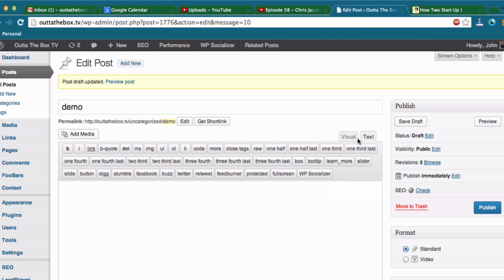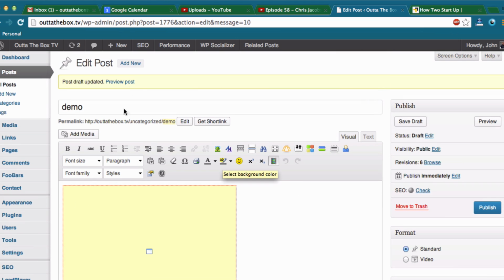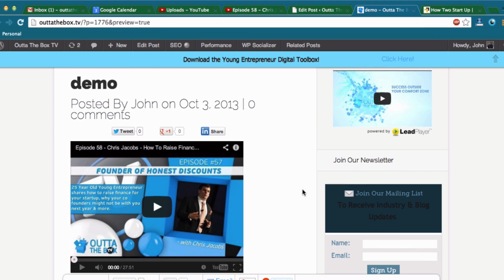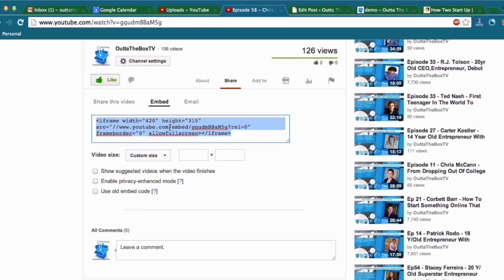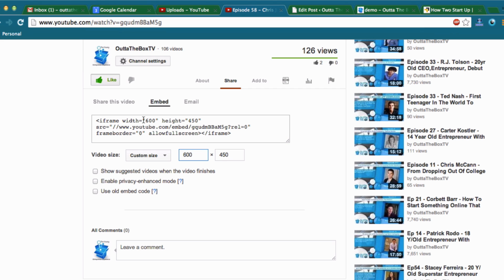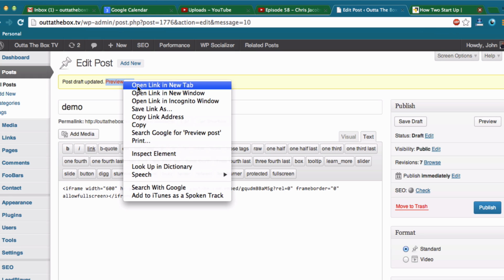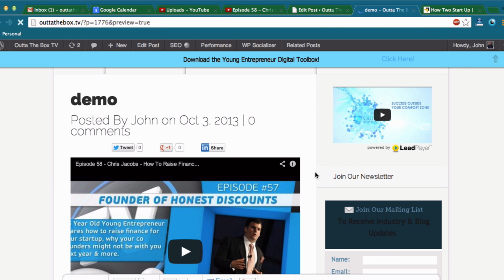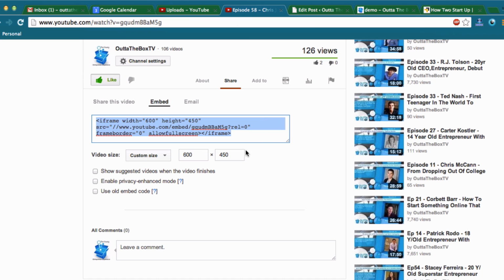How To Resize & Embed A YouTube Video On Wordpress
Welcome to How Two Start Up!

In this short Wordpress Tutorial I'll show exactly how to embed a YouTube video on Wordpress.

It's quite simple to do once you've seen this tutorial. Just go to your YouTube Video that you want to embed on your site, scroll down to share, and from there you can custom the size of the YouTube video so it can fit your Wordpress post perfectly.

Be sure to check out the other videos on our YouTube Channel. Stacey Ferreira also posts come great videos on this channel so watch out for those.

Connect with the team at How Two Start Up here!

                                     Recorded/ Produced by How Two Start Up